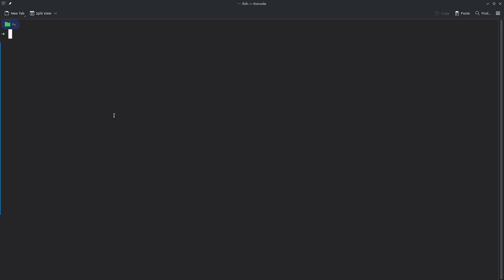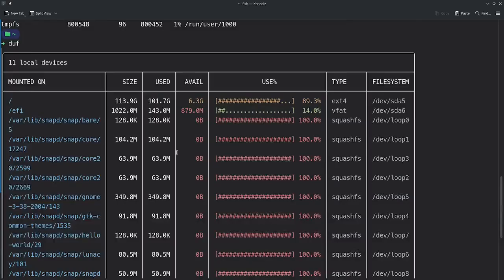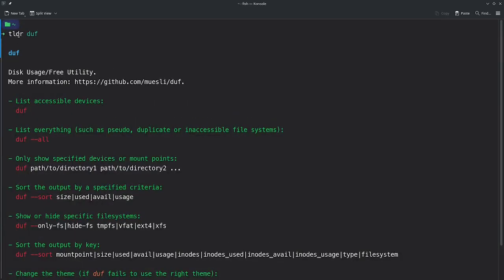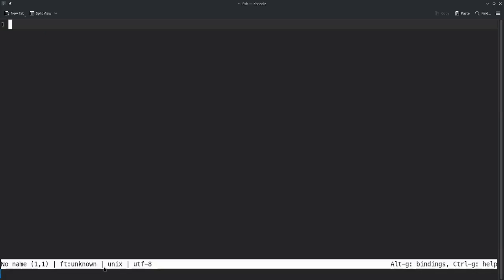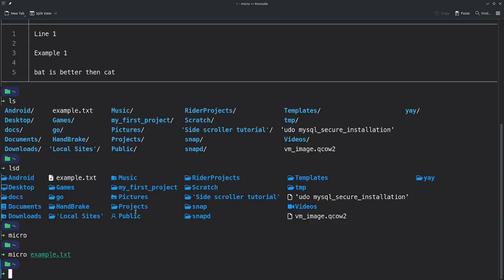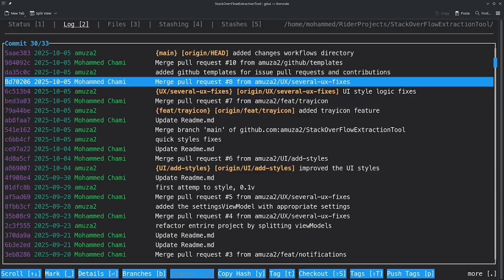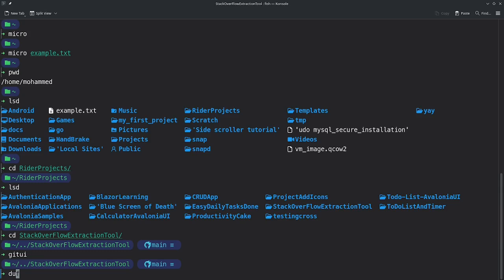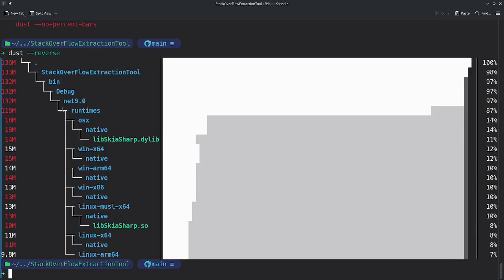8 Linux Commands Every Linux user Should Know